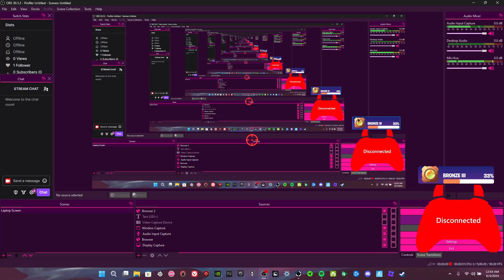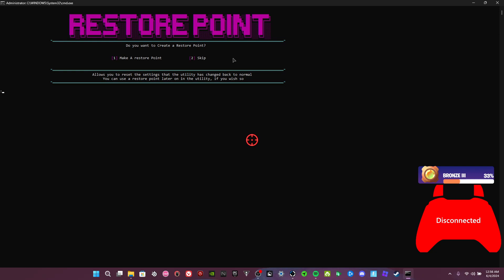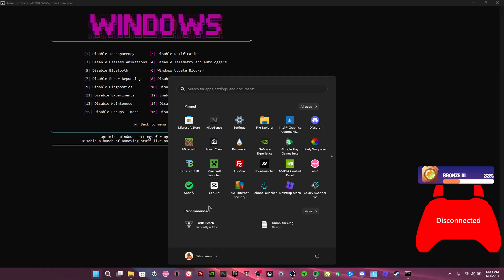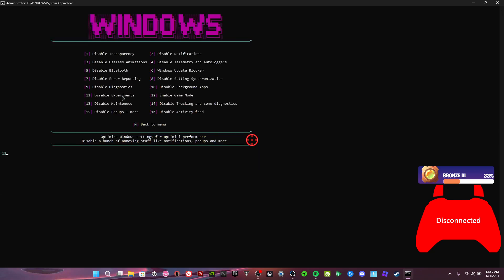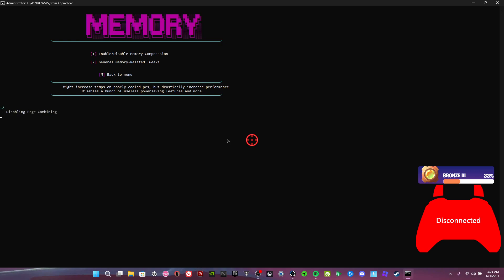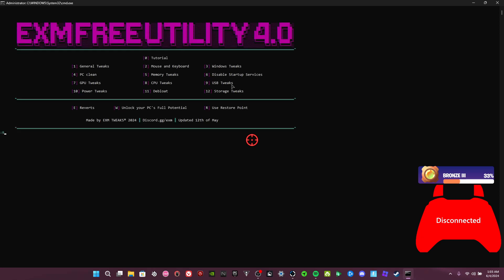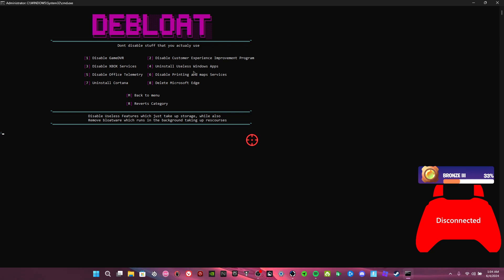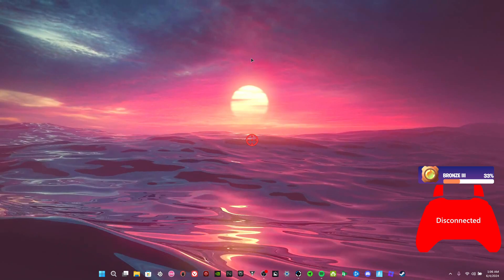EXM Tweaks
This video will show how to optimize your PC to the max!